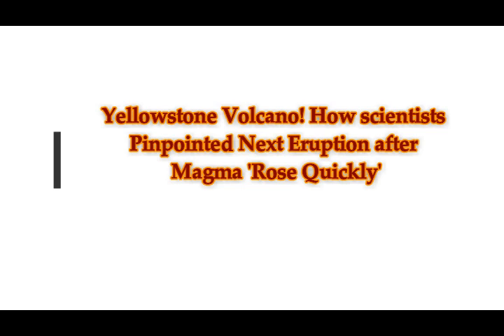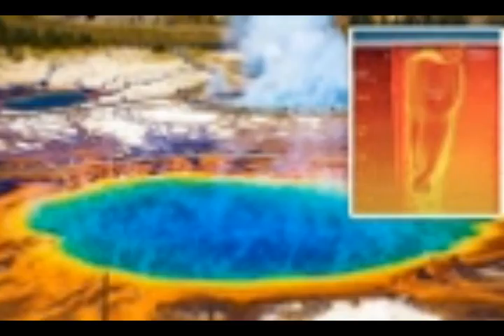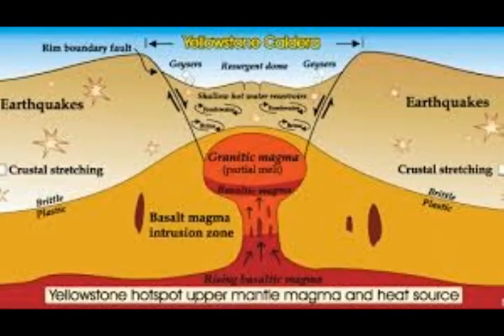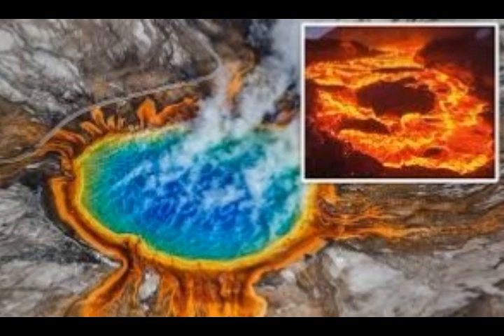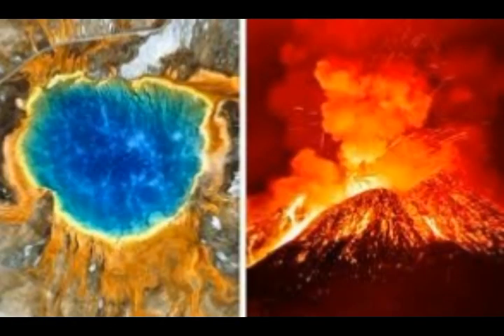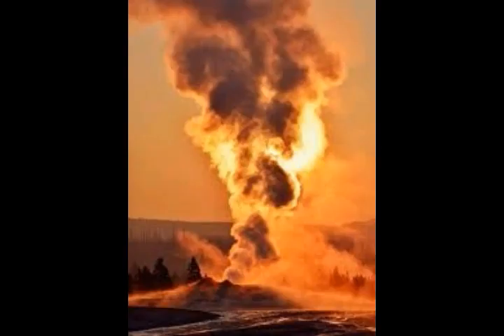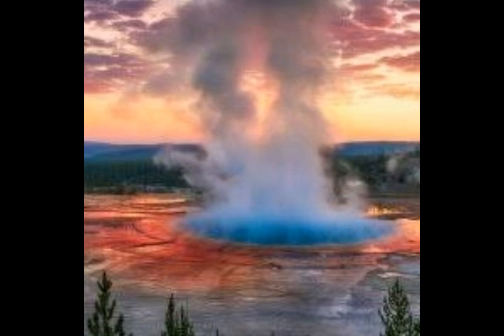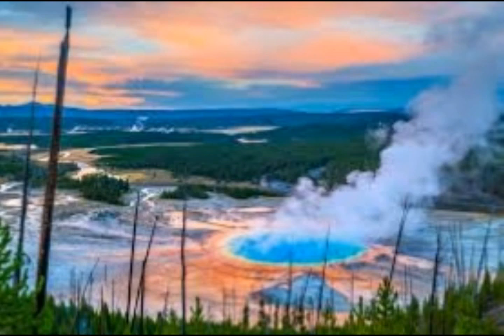Yellowstone Volcano! How Scientists Pinpointed Next Eruption after Magma 'Rose Quickly'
Please Support:
2) Thumbnail image - yellowstone magma comp getty.jpg